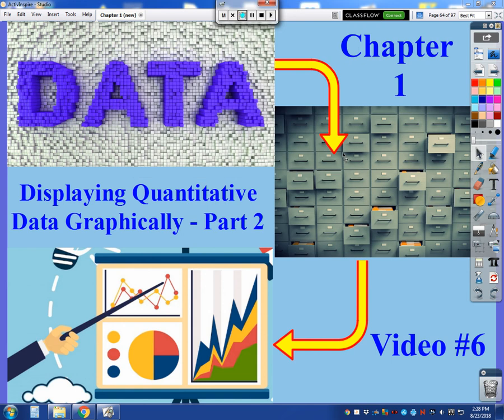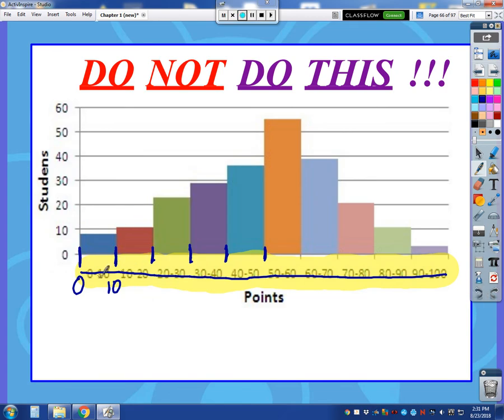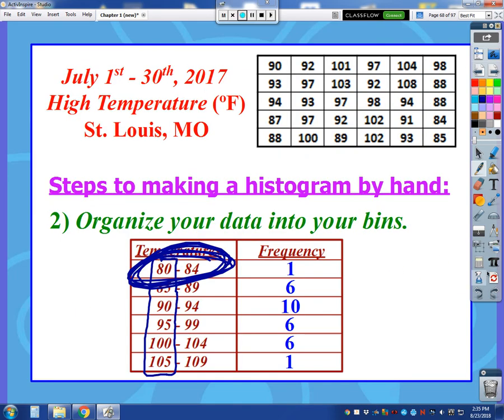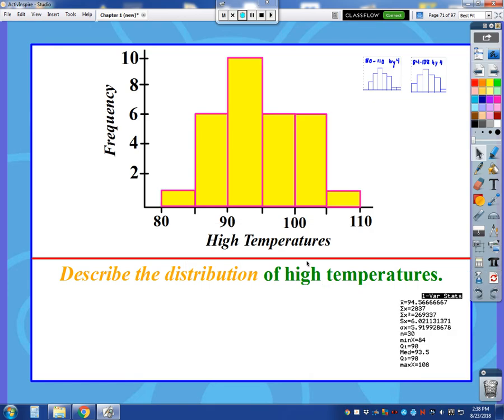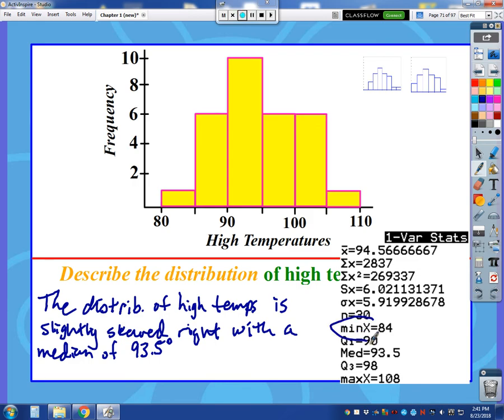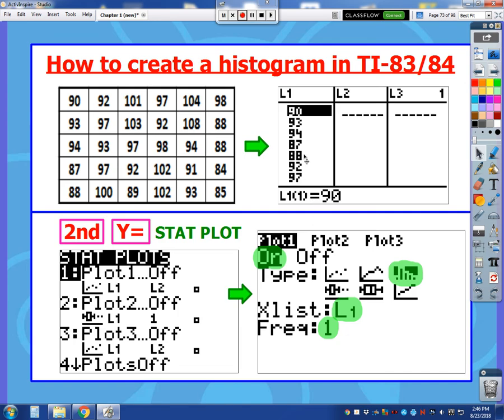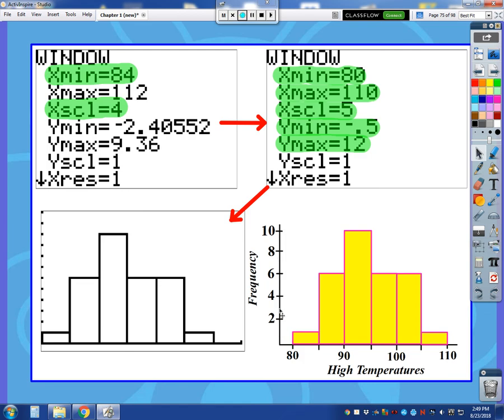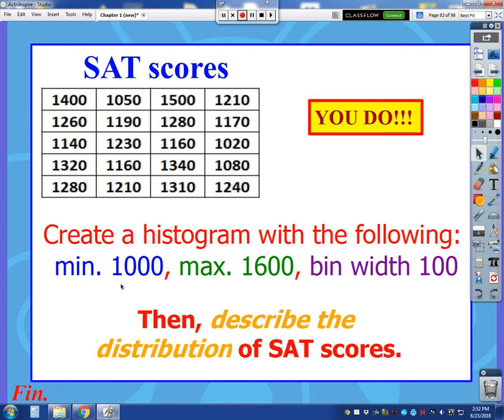AP Statistics: Chapter 1, Video #6 - Histograms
In this video, you will be able to:
1) Displaying quantitative data with a histogram by hand and with a calculator.